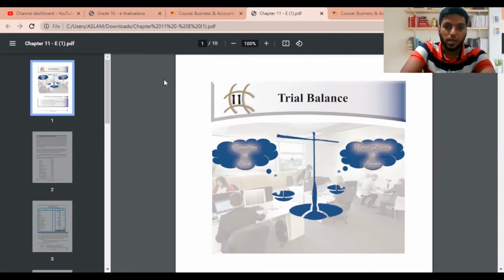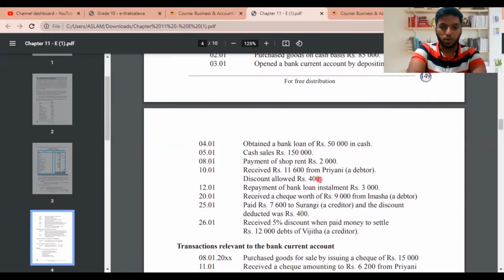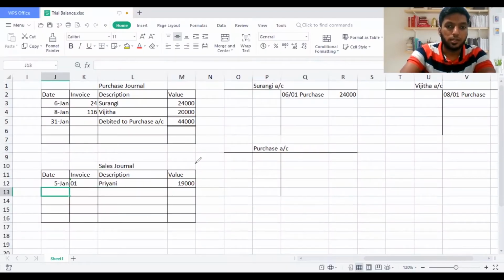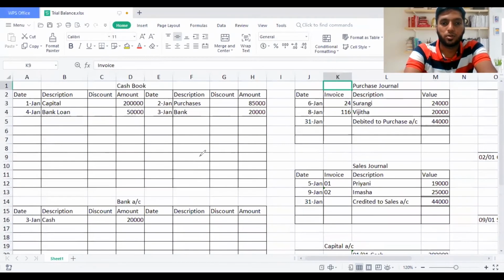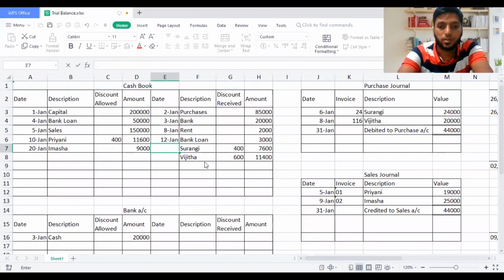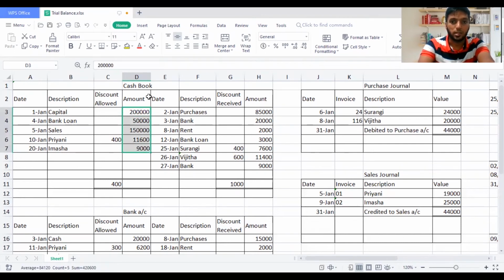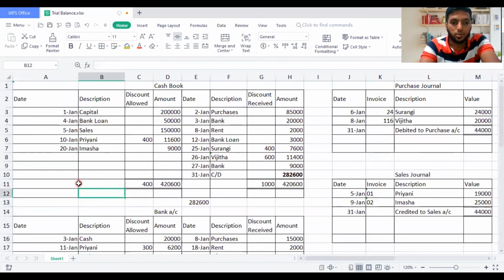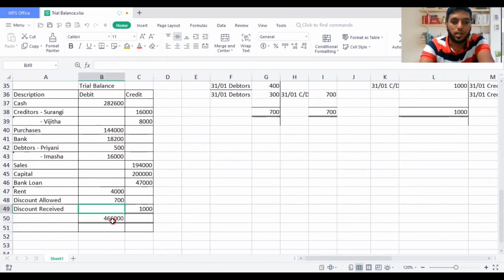Chapter 11 - Trial Balance and Recording Prime Entry Books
2022 Business Studies G.C.E Advance level Final Seminar - Dec 6,7,8 (Online) - Register Now!!!
Only 50 Participants  - 4000Rs Seminar fee
Time : 8am to 4pm

Watch the Entire Video and to watch Chapter 1 to 12, Please Click "Show more".
Below links can help you to study more .

1. What is Business/Difference between need and want/ Characteristics of Need and Want (watch one another through our playlist)